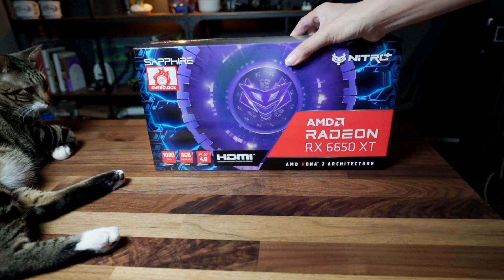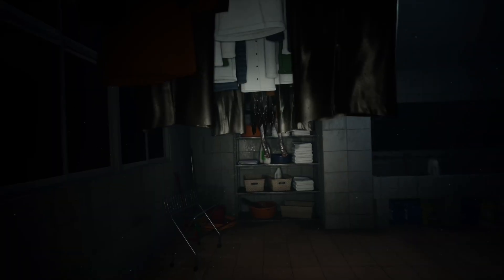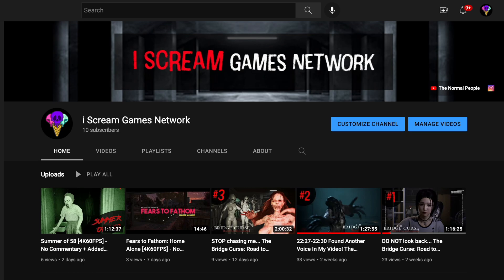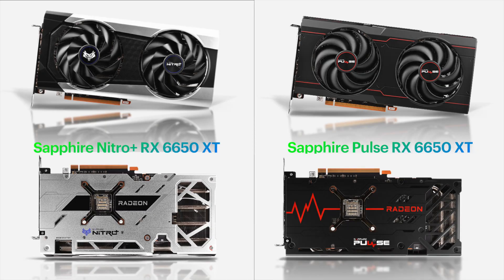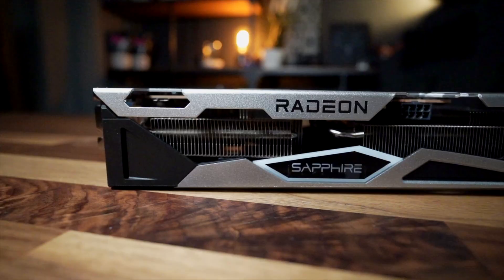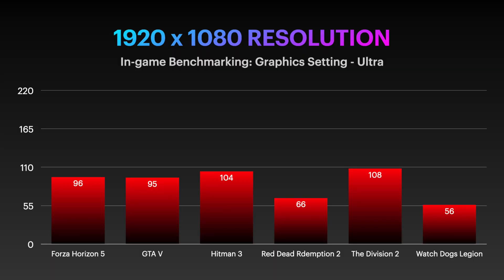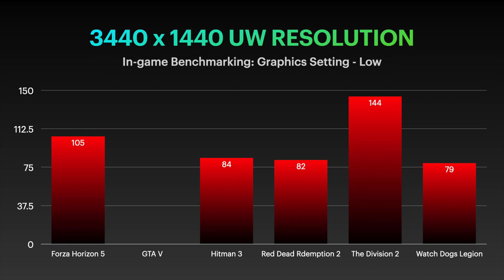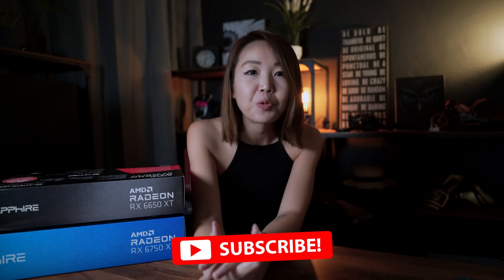Sapphire Nitro+ RX 6650 XT Review (with in-game benchmarks) - Can game on 1440?!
Join us on @iscreamgamesnetwork

AMD launched the RX 6650 XT in May this year, giving 1080p gamers an additional option for a faster game clock and memory bandwidth.

0:00 Intro & Unboxing
1:259 AMD RX 6600 series
3:30 Sapphire Nitro+ vs Pulse
4:23 Sapphire Nitro+ RX 6750 XT Physical Features
6:00 1080p & 1440p UW In-game benchmarking results
6:40 Conclusion

Product details of the Sapphire Nitro+ RX 6750 XT is available

== PC Build Components ==
[Case] SSUPD Meshlicious
[CPU] AMD Ryzen 7 3800XT
[GPU] Sapphire Nitro+ RX 6650 XT
[Motherboard] Gigabyte X570i Aorus Pro Wifi
[RAM] Corsair Vengeance RGB Pro 32GB 3600mhz
[PSU] Cooler Master V850 Gold
[AIO] NZXT Kraken X62
[SSD] Samsung Evo 970 NVME M.2 1TB

| GAMING GEARS |
This playlist is a compilation of our gaming gears which we share our reviews or guides on all that we are gaming with, that we recommend you do too!